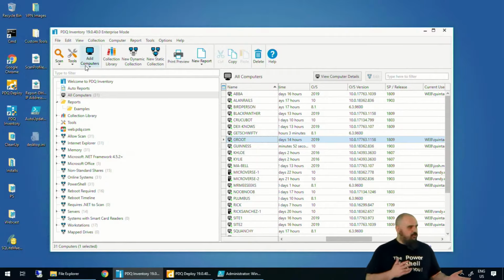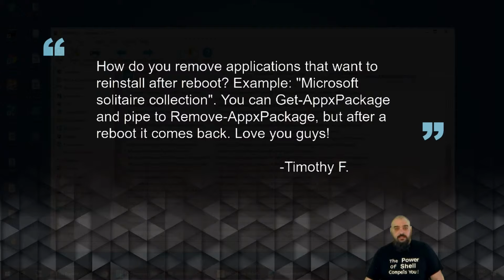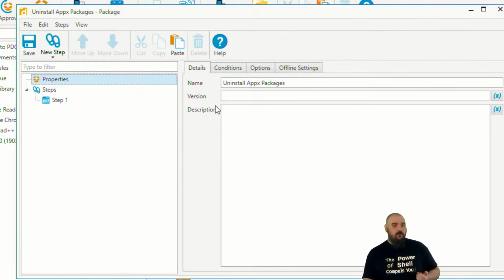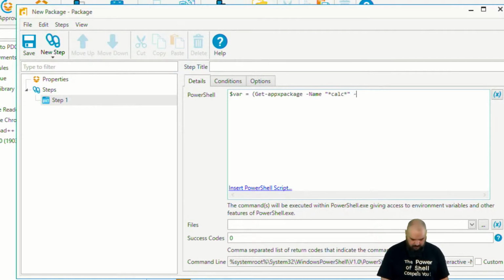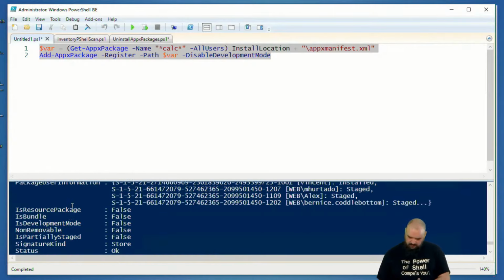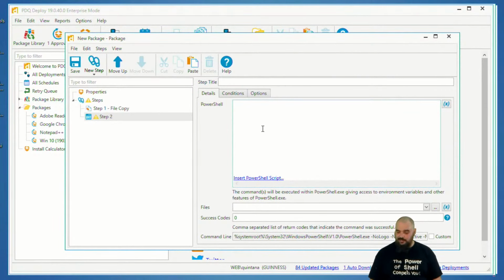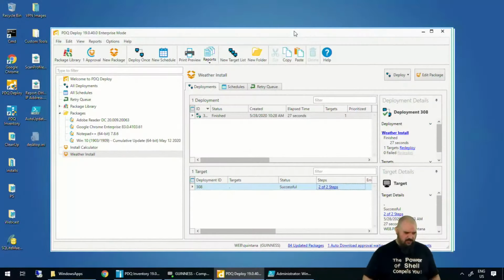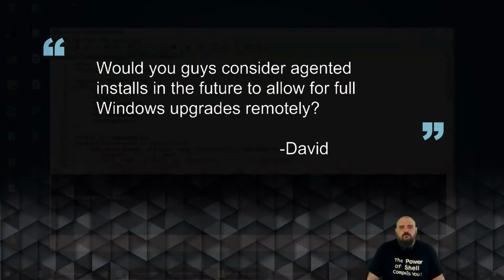PDQ Live! : Managing Appx Packages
AppxPackage vs AppxProvisionedPackage. :17

Question: What is an Appx Package and where can you use it? :53

Script for getting all Appx packages. 1:29

Question: We have a hard time keeping things from reinstalling after a manual uninstall. OneDrive, for example. I've seen several suggestions for editing the default profile prior to imaging, but have had little success keeping the changes. What is the best way to uninstall appx for ALL potential users, and prevent them from subsequently reinstalling themselves? Is there a better way to approach existing profiles to remove appx packages? 6:03

Question: How do you remove applications that want to reinstall after reboot? Example: "Microsoft solitaire collection". You can Get-AppxPackage and pipe to Remove-AppxPackage, but after a reboot it comes back. Love you guys! 6:36

Removing Appx Packages. 8:09

Question: Dear friends, is there a painless way to remove apps before capturing a Win10 Pro image, and that won't break things later? 12:40

Appx packages you did not intend to remove. 15:05

Question: Why should I use PDQ for this and not a curated Microsoft Store? 24:45

Question: If I uninstall all AppX packages (using a tool like VMware's OS Optimization Tool), how do I restore just one AppX package like Calculator for new logged-in users? 27:43

Question: What effect does having the Store disabled have on using PDQ for Appx? 30:05

Question: Gentlemen! I've had trouble deploying Microsoft Sticky Notes using PDQ. Get-AppxPackage with -AllUsers requires running as admin, but I've only had luck running Add-AppxPackage as the currently logged in user. How can I combine the two in a single Deploy package to easily get the full package name and deploy to the user? 30:57

Question: How can I block users from installing hundreds of MS Store Apps? We are on Windows 10 Pro (not Enterprise). Blocking the MS Store seems to cause issues sooner or later. 32:21

Question: What is the best way to manage AppxPackages; remove the ProvisionedAppxPackages using DISM or using PDQ once they are installed? 33:27

Question: Will removing appx packages for current users via PowerShell remove them for FUTURE users as well? 34:13

Question: How about a script to remove ALL appx on new machines and then install defined appx from a server share / pool fresh to all machines in our network?  34:46

Question: Would you guys consider agented installs in the future to allow for full Windows upgrades remotely? 35:42